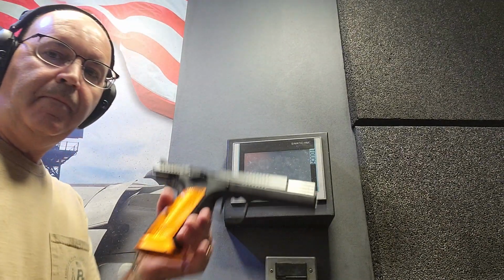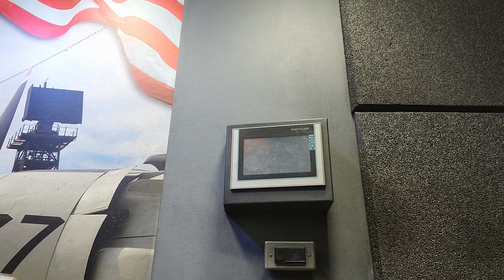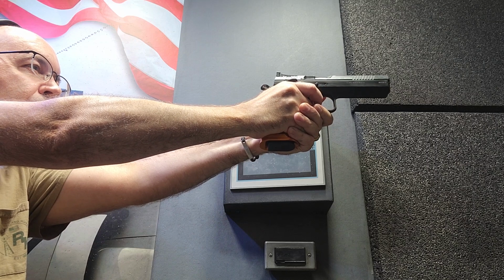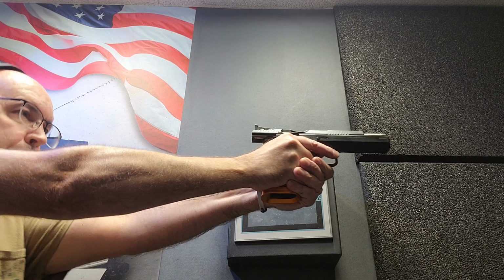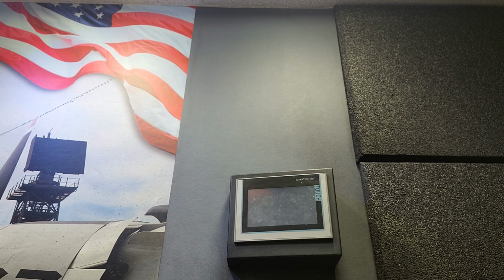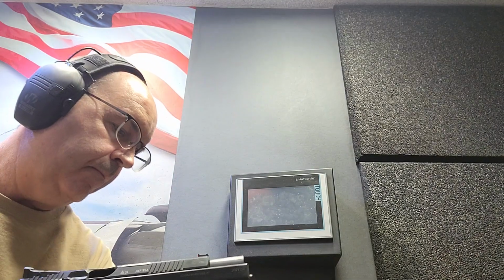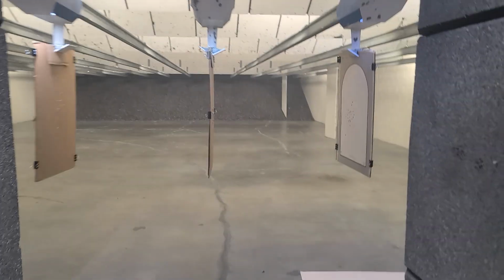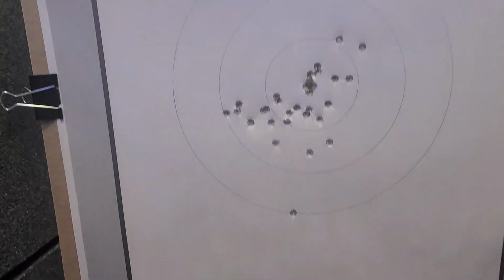Eagle Shooting League CZ TS2 Orange stock 06/07/2024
Eagle Shooting League CZ TS2 Orange stock.
Blazer 124gr fmj